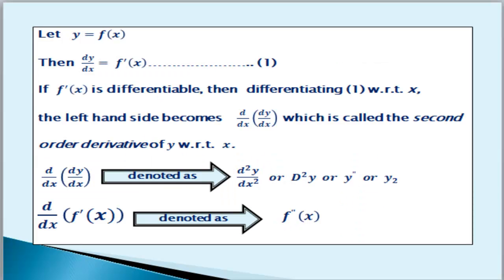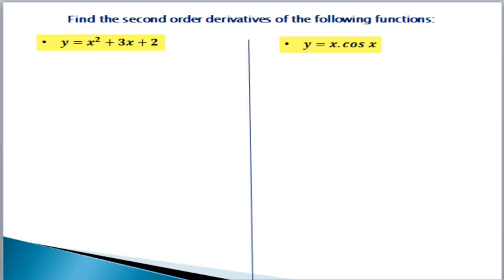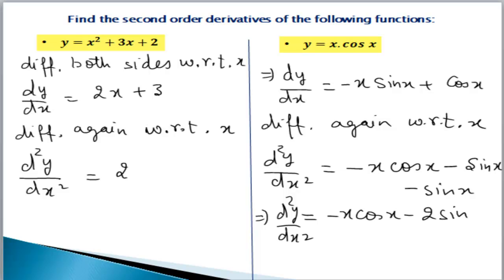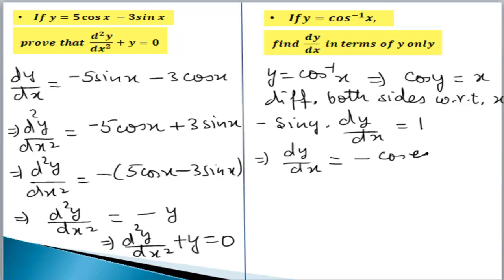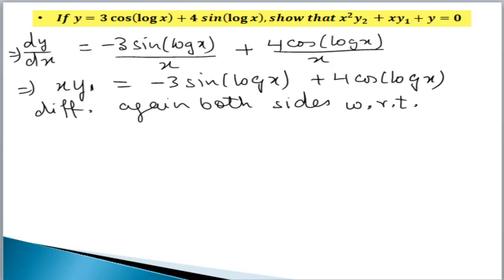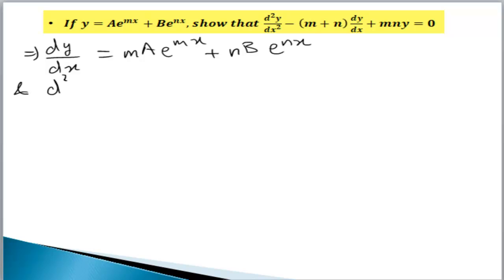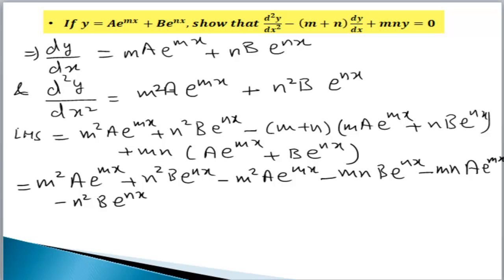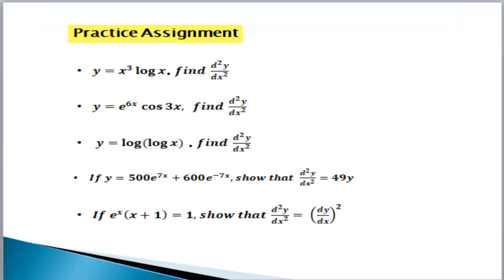Second Order Derivative